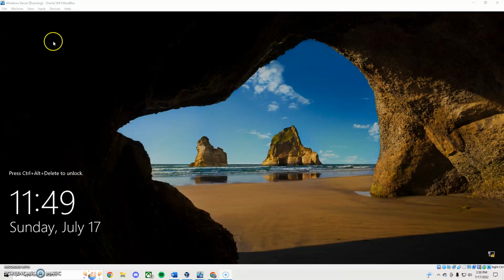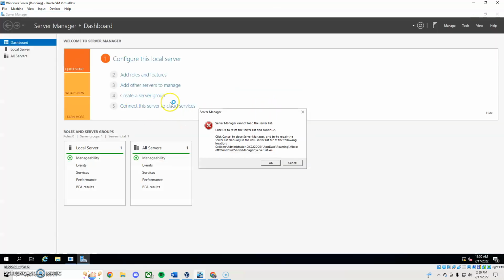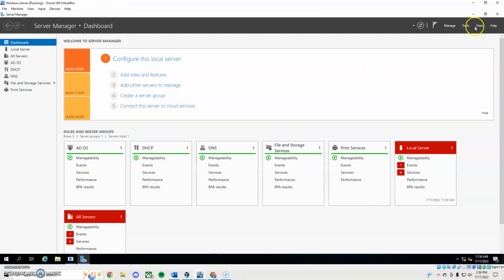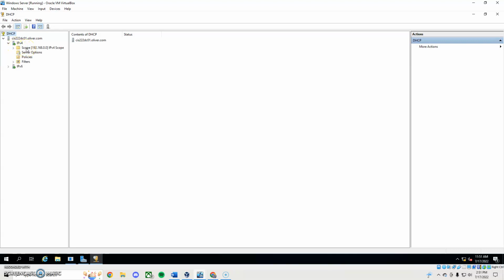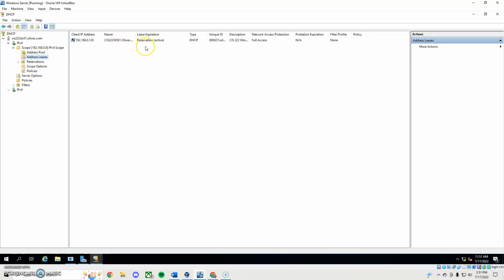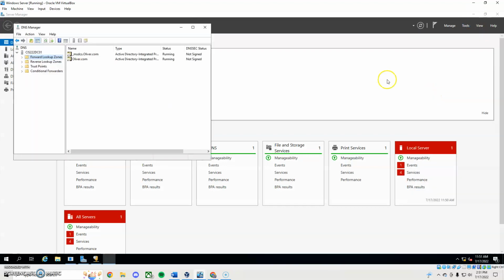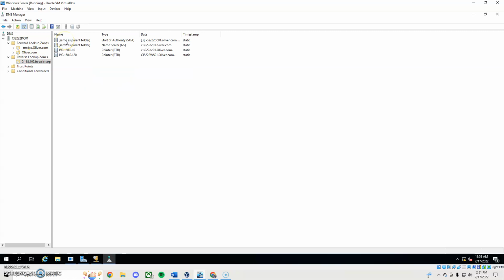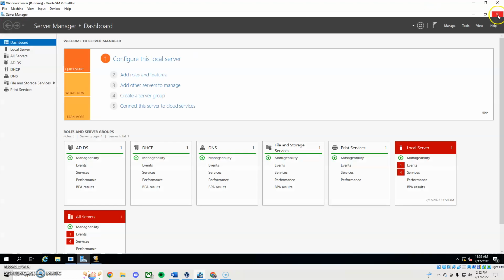Windows Server Project 3